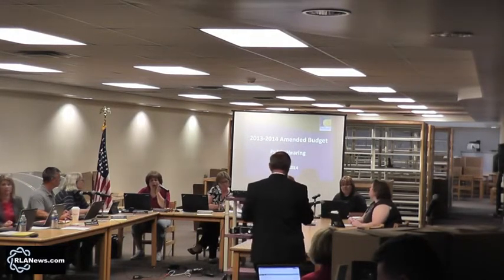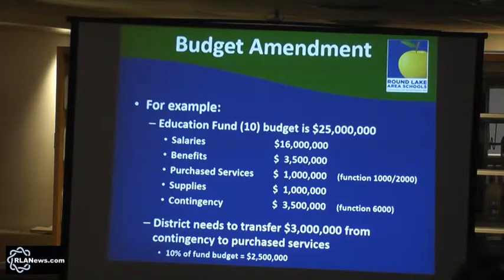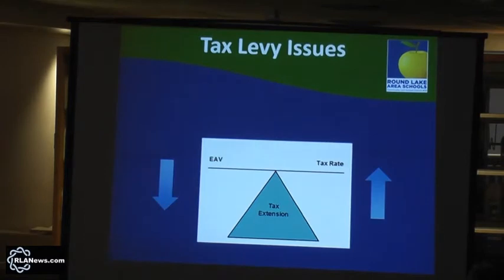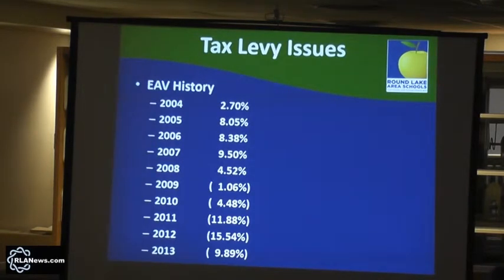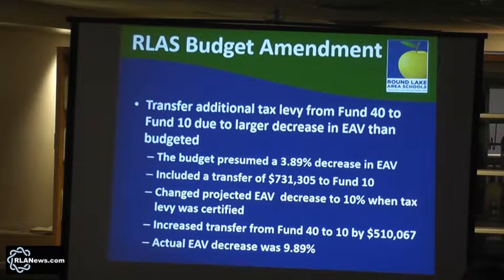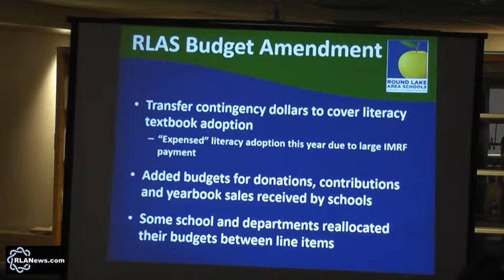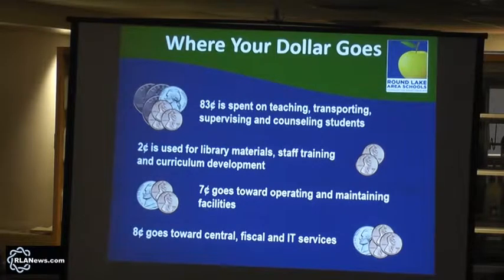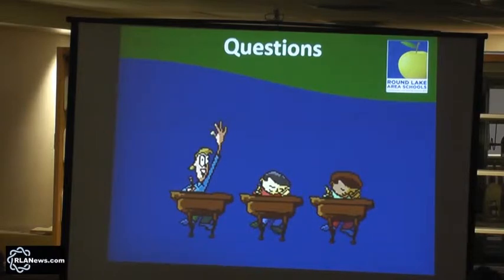RLAS D116 Special Meeting 7-7-14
Round Lake Area School District 116 held a Special Meeting on July 7, 2014 to discuss the 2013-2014 Amended Budget proposal. Bill Johnston, Assistant Superintendent of Business & Operations, made a PowerPoint presentation to the school board and audience members. The full presentation, which preceded the regularly scheduled Committee of the Whole meeting,  is included in this video.